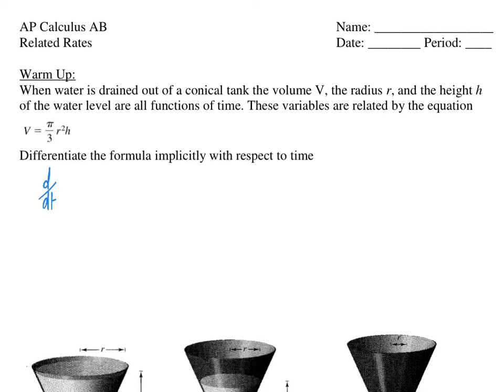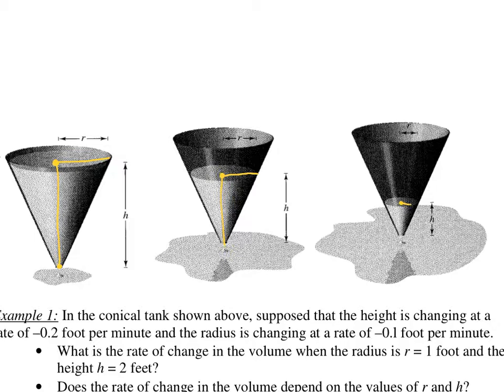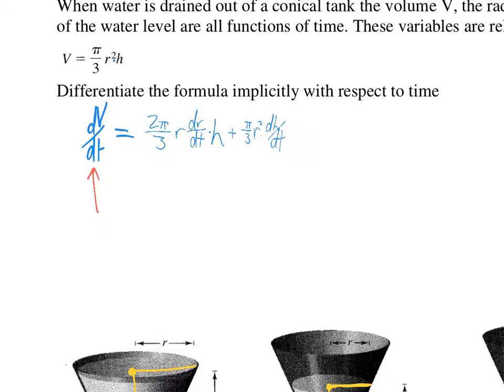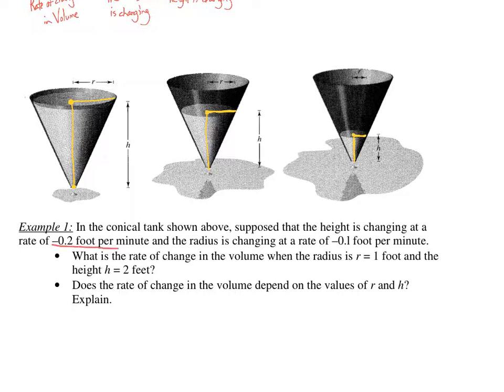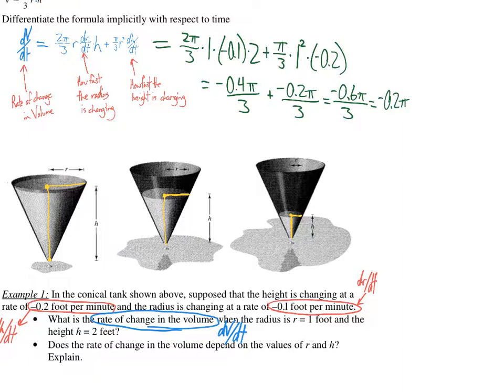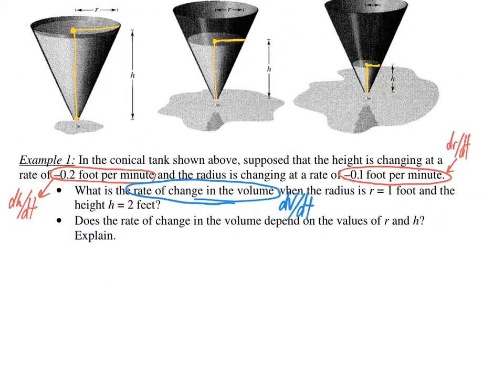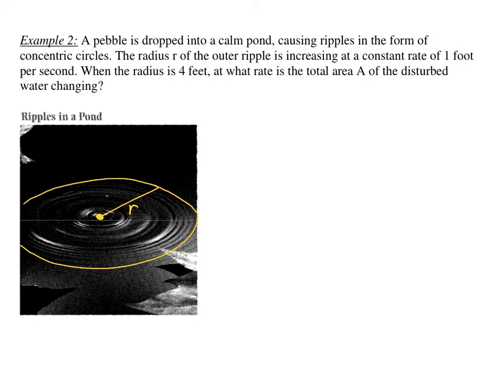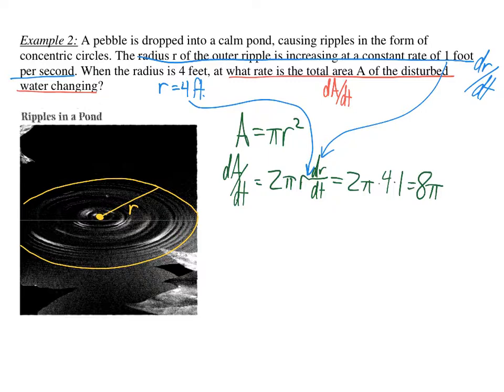AP Calc AB L22 Related Rates Day 1